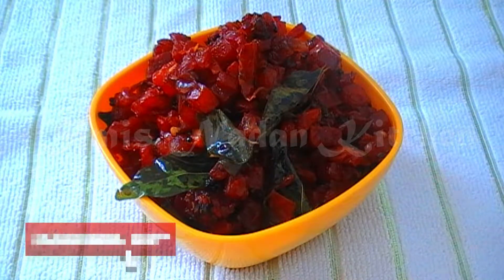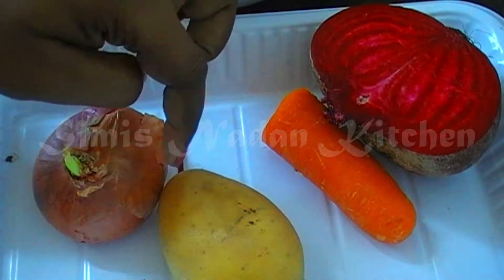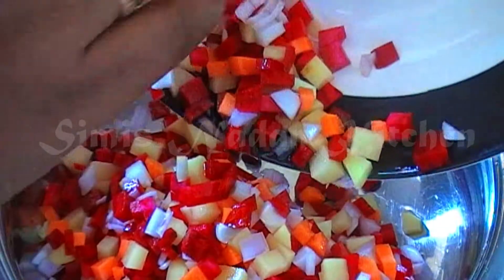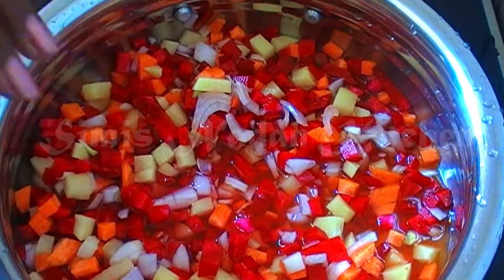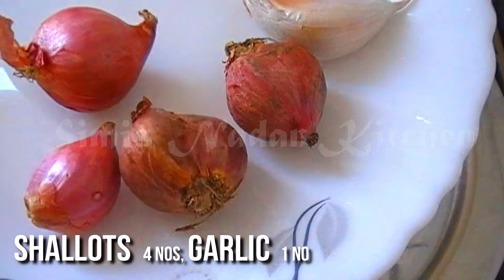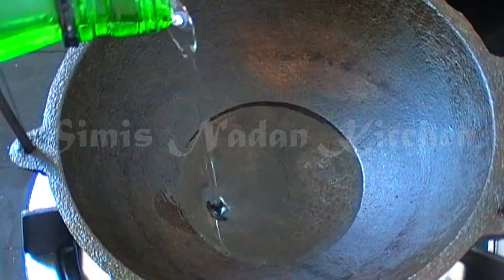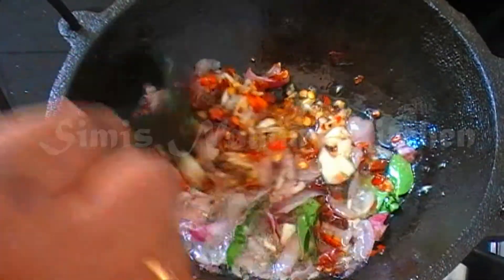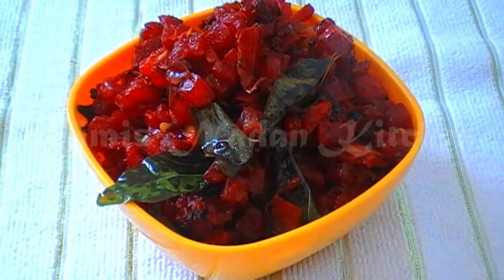ചോറിന്റെ കൂടെ കഴിക്കാൻ ബീറ്റ്റൂട്ട് കൊണ്ട് ഒരു കറി // Beetroot Mezhukkupuratti // Recipe No. 83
INGREDIENTS :
1.  Beetroot - big
2.  Carrot  - small
3. Potato - small
4. onion
5. Turmeric powder
6. Salt
7. Water
8. Coconut oil
9. Mustard Seeds - 1/4 tsp
10 Shallots - 4 nos
11. Garlic - 1
12 Crushed chilli - 1/2 tbsp
13, Curry leaves